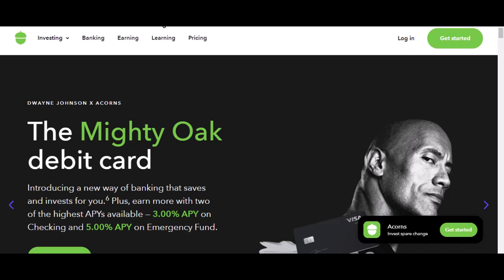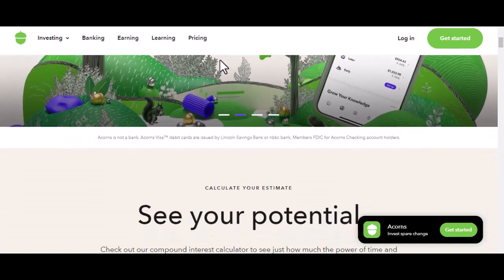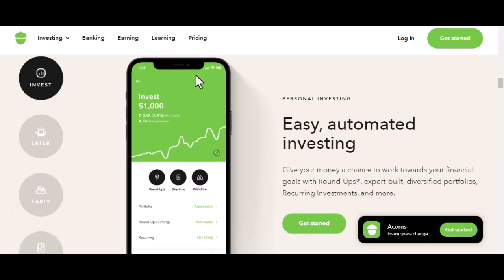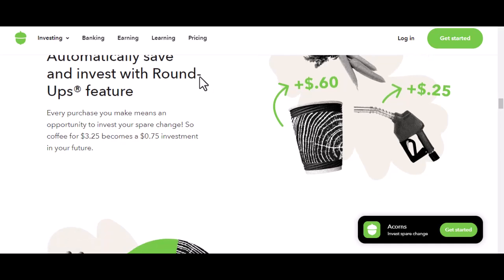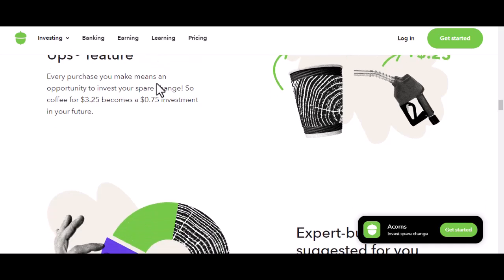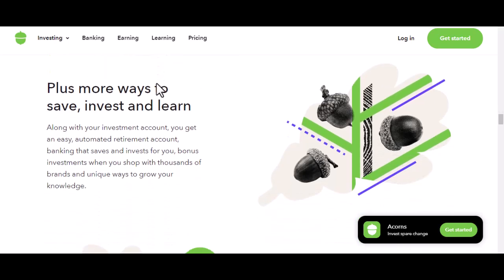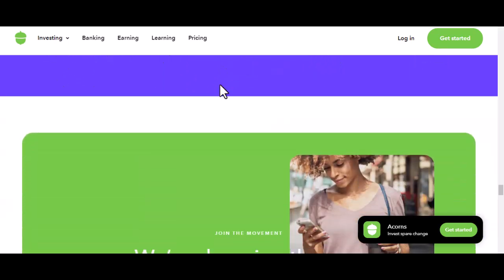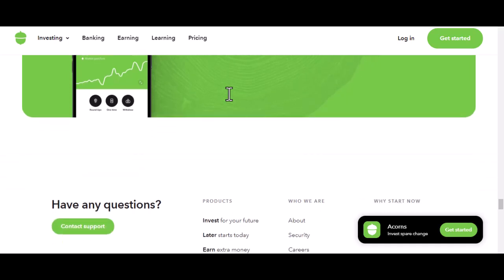How do I withdraw money from Acorn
In this video we talk about How do I withdraw money from Acorn